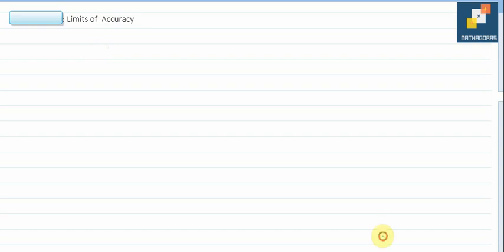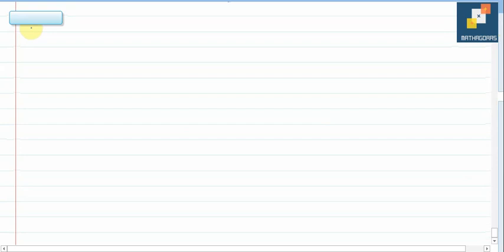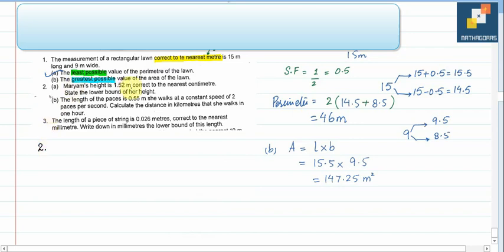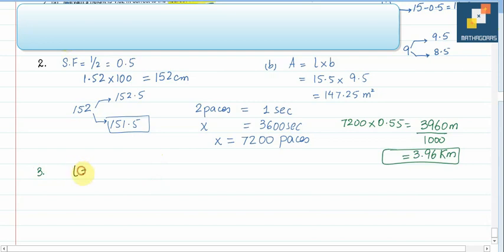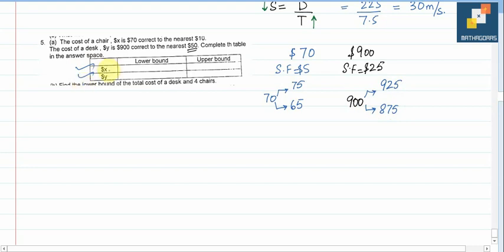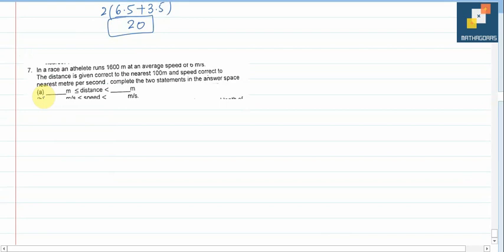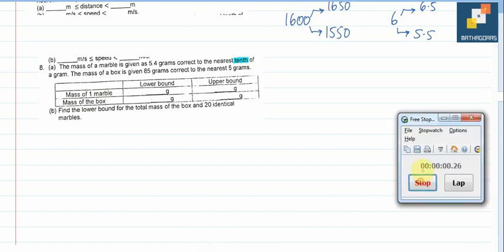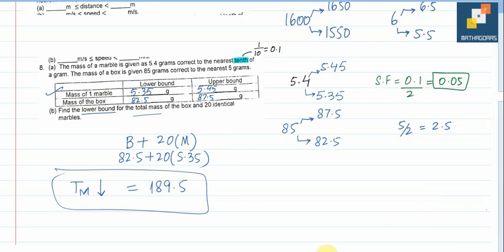O Level Math | Limits of accuracy | Find upper and lower bound | Complete lecture with examples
Complete lecture to solve limits of accuracy questions. Finding upper and lower bound and how to solve questions which includes limits of accuracy.